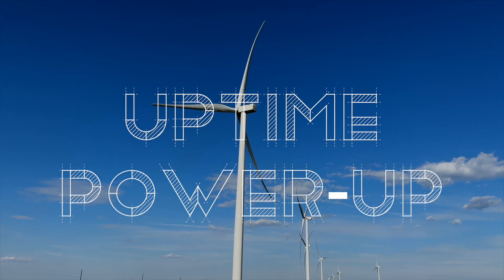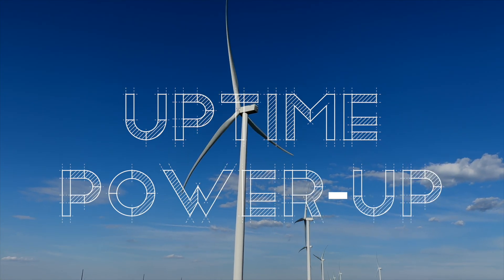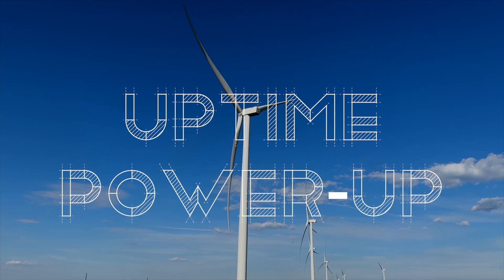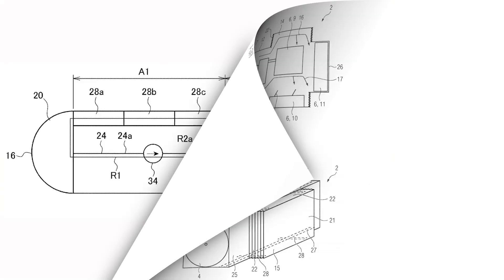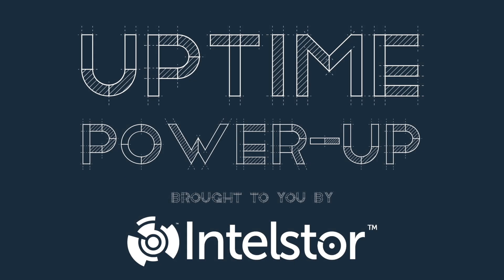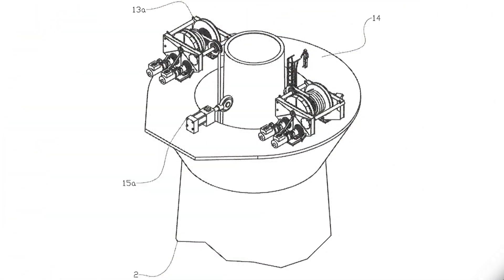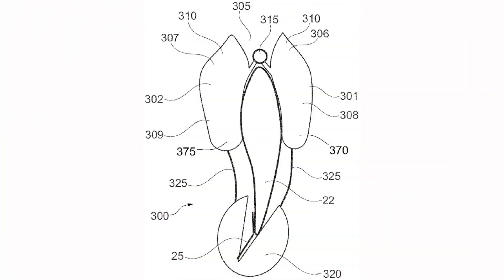Offshore Wind Install Method, LM Vibration Reduction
This week on Power-Up, a method for installing offshore wind turbines with a substructure with built in containers that can be transported easily, and LM Windpower's way of reducing some of the vibrations from stationary wind blades. Plus some over-the-top body armor...